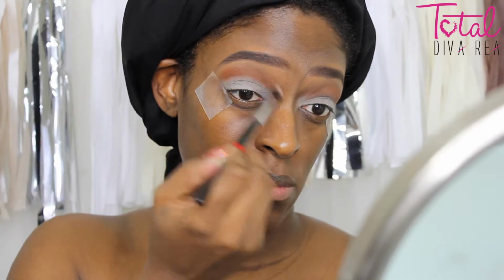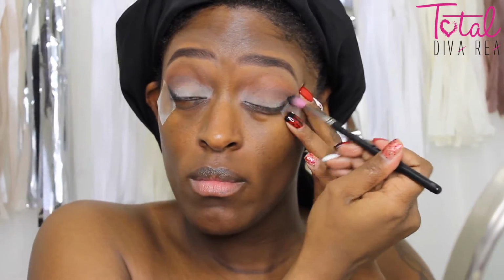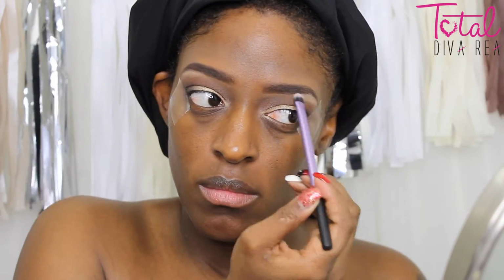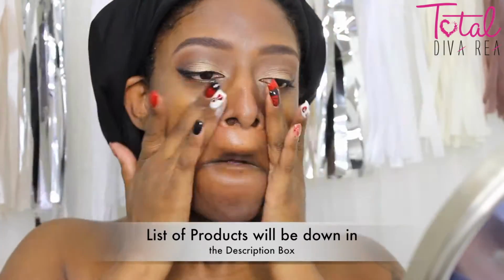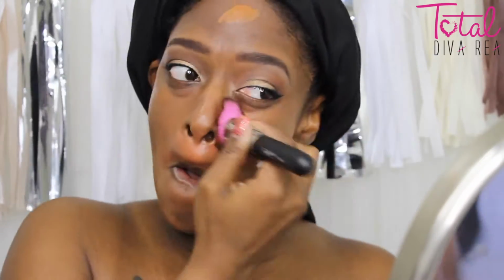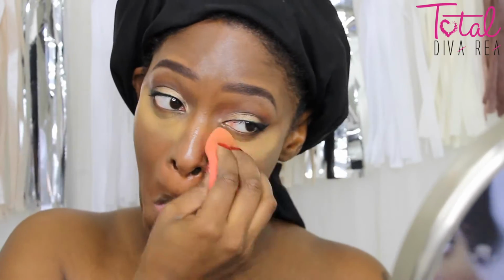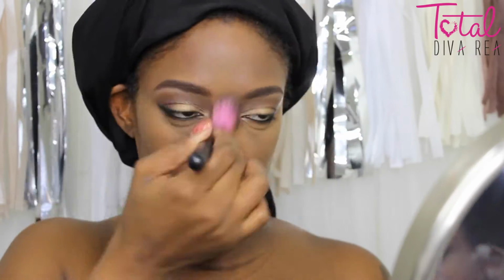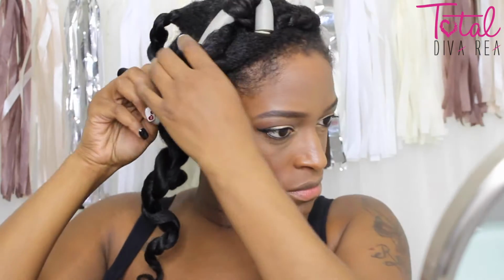GRWM: My Baby Shower Makeup (+ Hair Take Down) l TotalDivaRea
►T H U M B S U P if you want to see more makeup tutorials!!
►W A T C H M Y L A S T V I D E O

Hey Guys so this was obviously recorded back when I was pregnant, but I still wanted to post the makeup look that I wore for my baby shower back in March...Hope you guys enjoy!!!

►Products Used:

♥Urban Decay Primer Potion in Eden
♥Morphe 35K Palette
♥Avon Super Extend Mascara
♥Too Face Better Than Sex Mascara
♥Urban Decay All Nighter Setting Spray
♥Stila One Step Correct
♥LA Pro Concealer in Orange
♥Stila Stay All Day Liquid Foundation in Deep
♥Ben Nye Powder in Topaz & Banana
♥Stila Smudge Stick Waterproof Eye Liner in Stingray
♥ Stila Stay All Day Liquid Liner in Jet Black
♥Black Opal Finish Powder in Dark
♥Sleek Contour Kit in Dark
♥Sleek Blush by Three Palette in Sugar
♥Avon Glimmerstick Lip Liner in Chocolate
♥Iman Lipstick in Iman Red

FAQs
►How Long Have you been natural? 5 years 4 month

►Camera: Canon T3i
►Super Nova Diva Ring Light

A F F I L I A T E L I N K S/S H O P P I N G

►Check out Ebates!!

*FAN FUNDING* is welcomed and greatly appreciated. Every bit will go to making more quality videos for you guys!! Click on the "Support” button my channel homepage.
I am always taking request for tutorials, reviews, vlogs and even blog ideas for my website.

I created this video and own all rights to this video.